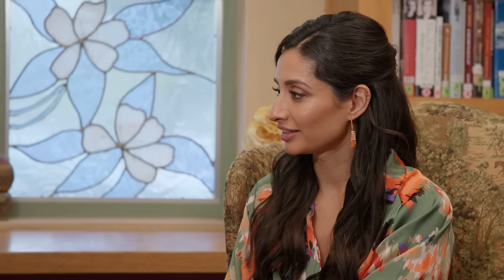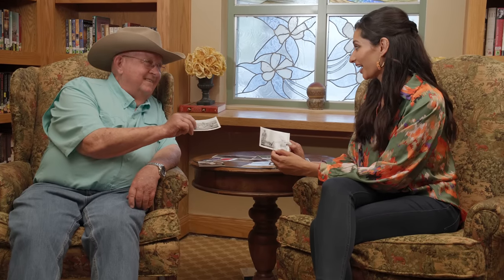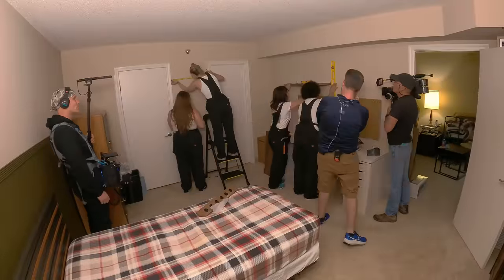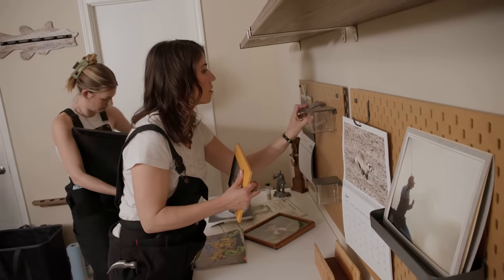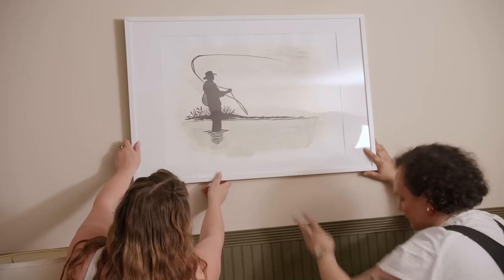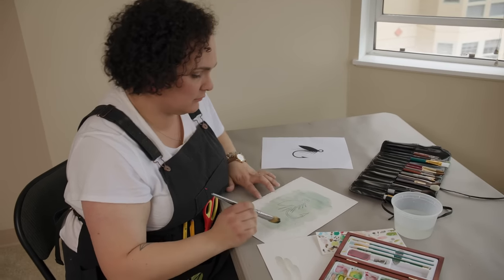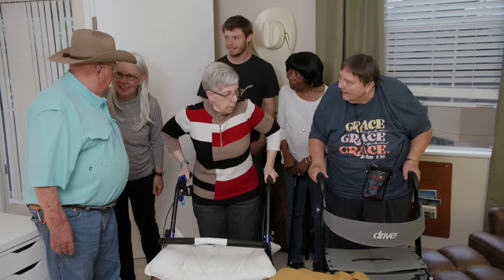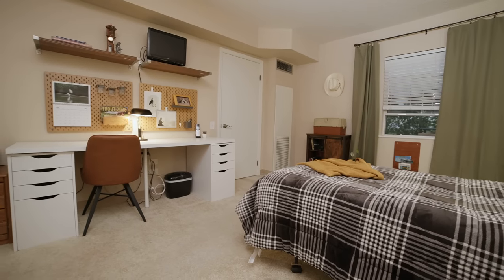Make It Mine Season 3, Episode 6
Our newest Make It Mine episode has arrived! Watch on to see Brookdale resident and fly-fishing enthusiast Wayne receive an incredible space refresh.

0:00 Intro
0:14 Hand-tied fly fishing lures
1:35 Hand-tied flies
2:08 Pre-renovation bedroom and closet
3:15 Renovation game plan for bedroom
4:15 Custom beadboard application
5:12 Wayne’s background in the army and fishing
6:30 Upcycling furniture
7:08 Custom leather headboard
7:38 Blackjack at Brookdale
8:45 Midpoint of renovation
9:10 Creative workspace
9:30 Watercolor tutorial
11:00 Fly fishing tutorial
11:40 Last renovation touches
12:45 Reveal